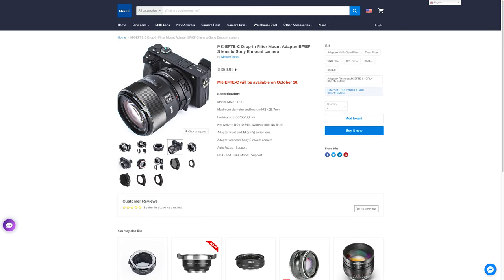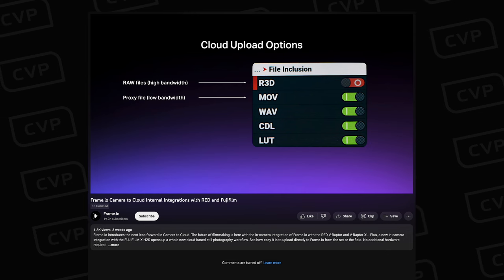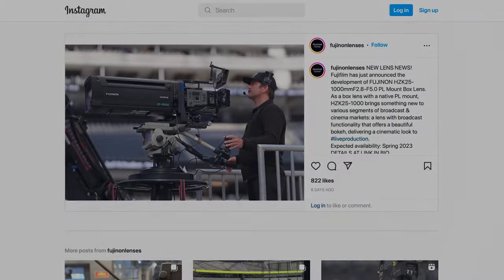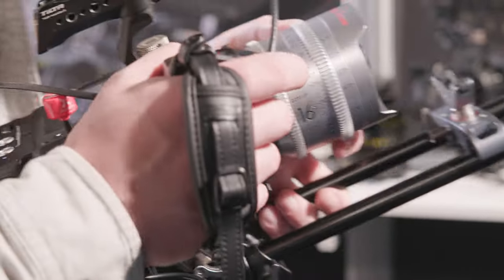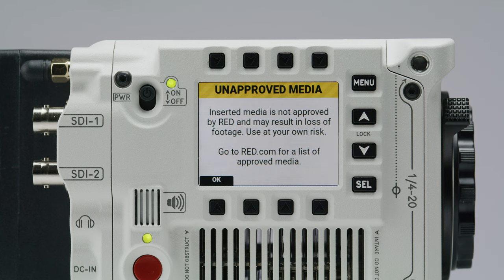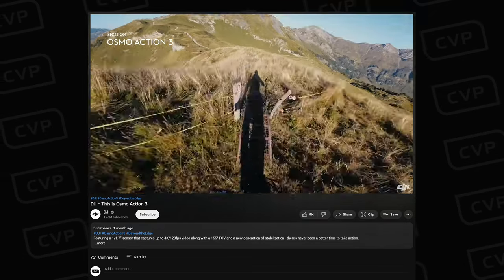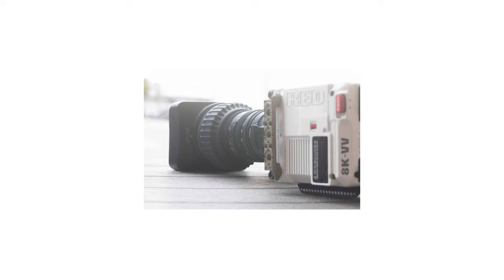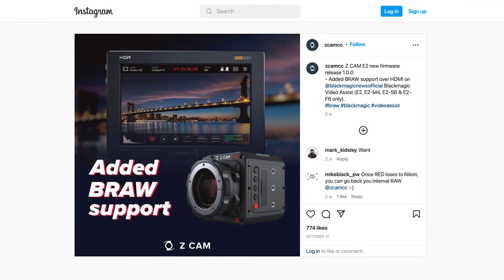Quick Kit | October 2022 [ Meike EF to E VND Adapter, Tilta Nucleus Nano II, Sony FX30 and more! ]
💭 Comment - Let us know what kit you've got this month down below!

Studio / B-Roll Kit:
Chapters:
Intro - 00:00
Meike E to EF Drop-In Filter Adapter - 00:13
Frame.IO in RED RAPTOR XL & Fujifilm X-H2S - 01:18
Sony Releases - 02:13
Fujinon 25-1000mm PL Box Lens - 03:41
DZOFILM Vespid Retro - 05:05
New Laowa Macro - 05:55
RED V-RAPTOR FW 1.3.4 / RED Control Pro - 06:49
DJI Osmo Action 3 / GoPro Hero 11 Black - 08:16
Tilta Releases - 09:34
Honourable Mentions- 10:23
Outro - 13:00